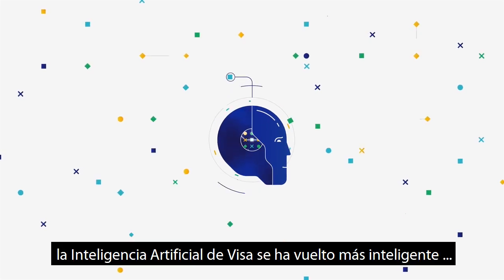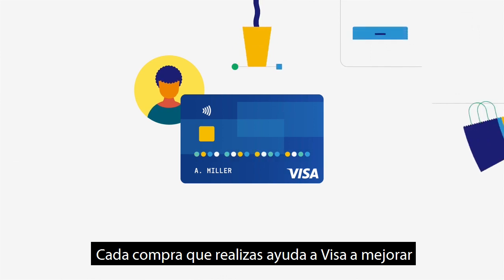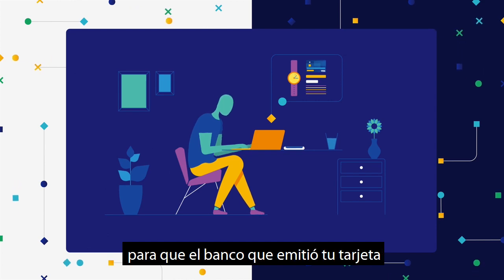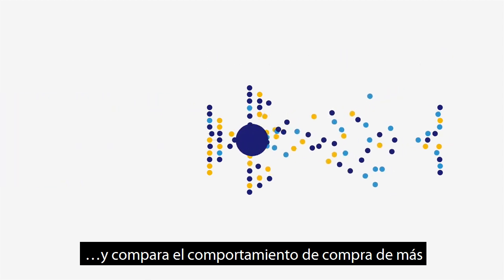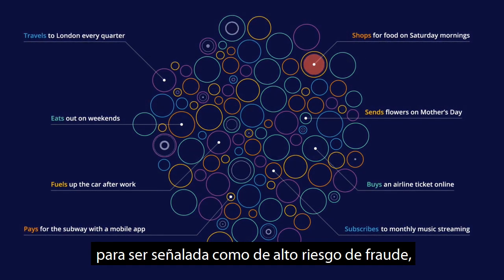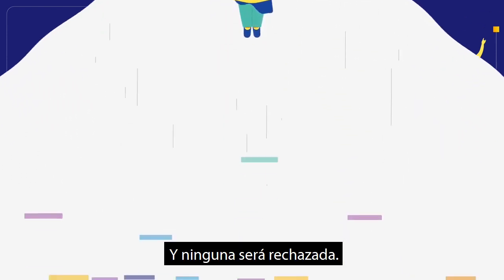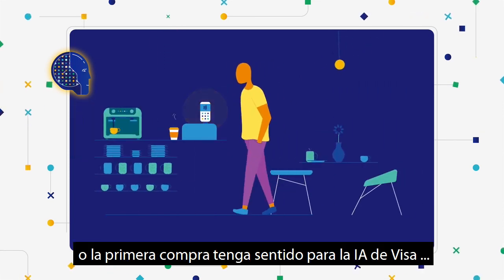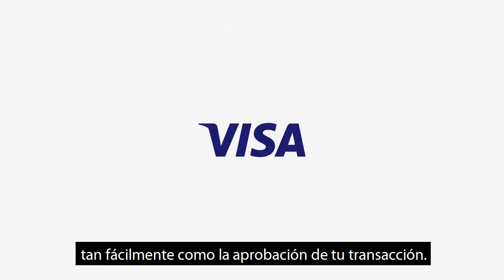Visa Español - Visa usa IA para prevención de Fraude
Visa Previene Millones en Fraude Usando Inteligencia Artificial, usando Visa Advanced Authorization (VAA)